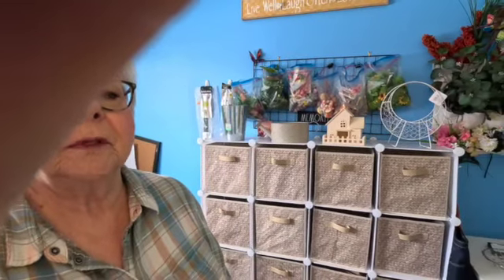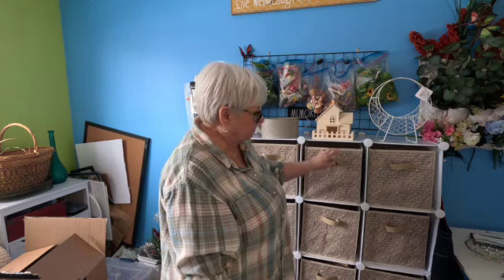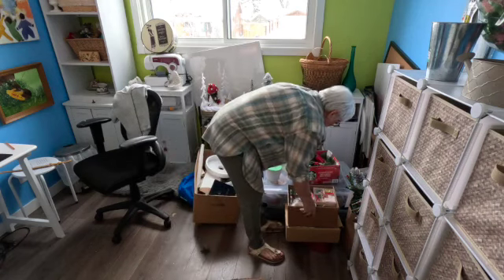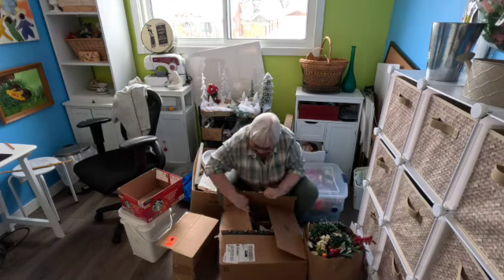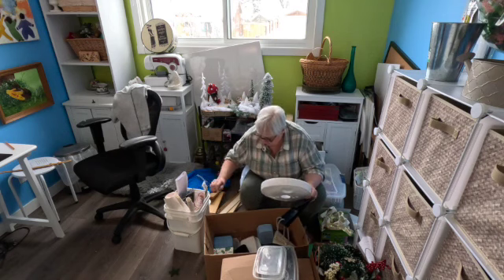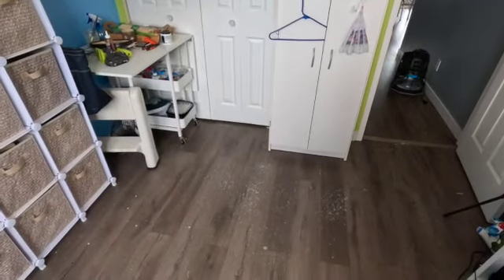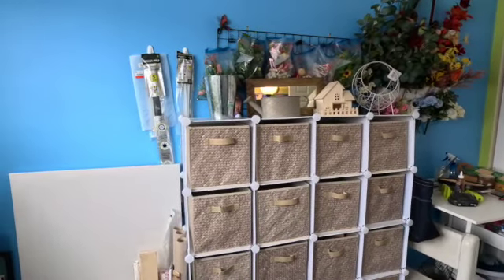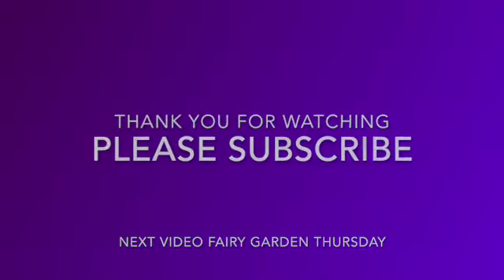Tiny Tidy Tuesday:craftroom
Hi guys I'm back in my chatroom on the home leg. I got a new shelving unit with 16 baskets! So the organizing gos on. Cleaning will also happen.